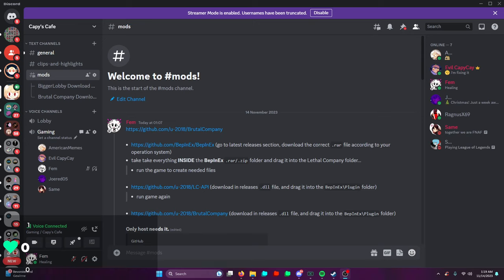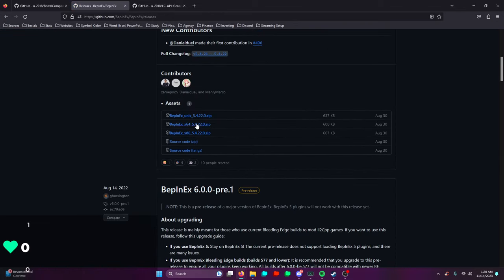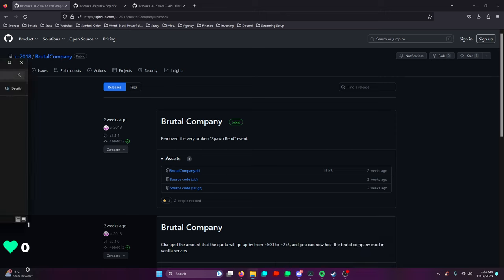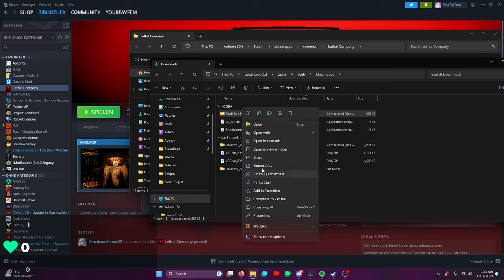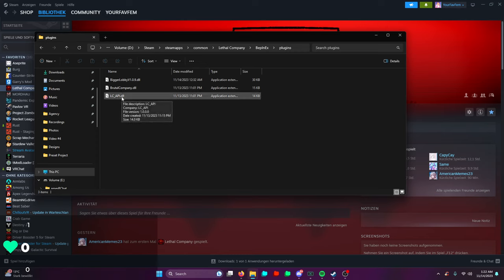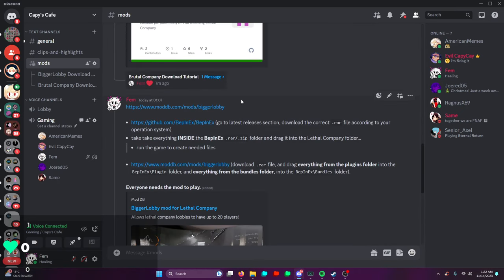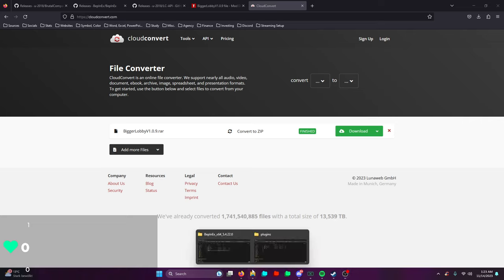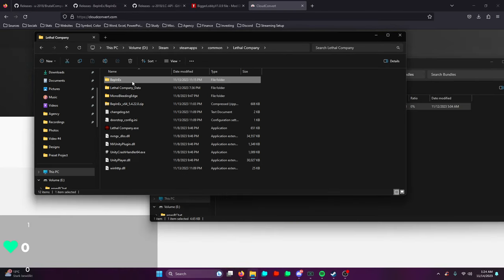DOWNLOAD MODS in Lethal Company (Brutal Company/BiggerLobby)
Learn how to DOWNLOAD MODS in Lethal Company in this easy guide!

Getting mods for your game is a great way to add variation and customization to your game experience, but it can be confusing and difficult to do. In this guide, we'll explain the steps necessary to download and install mods in Lethal Company. After watching this video, you'll be able to download and install mods hassle-free!

_*Socials*_

_*Tags*_